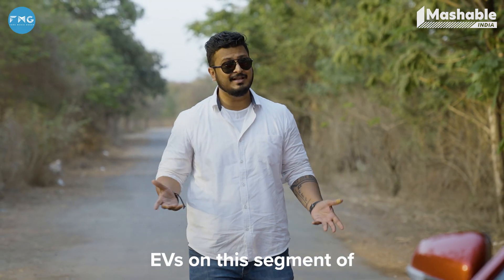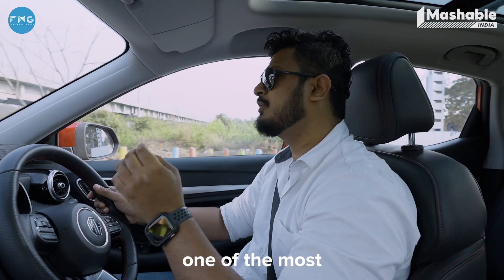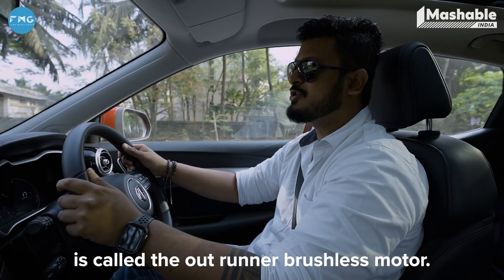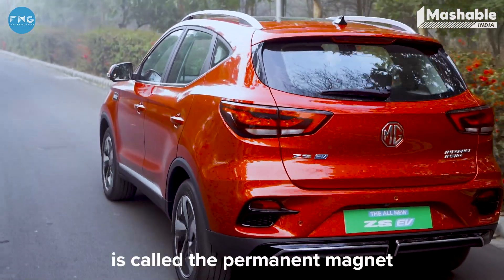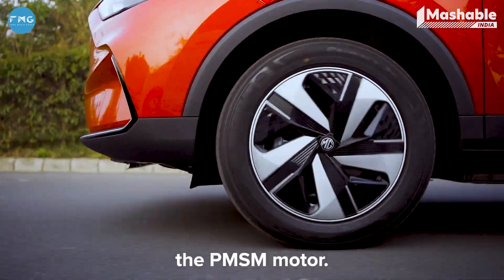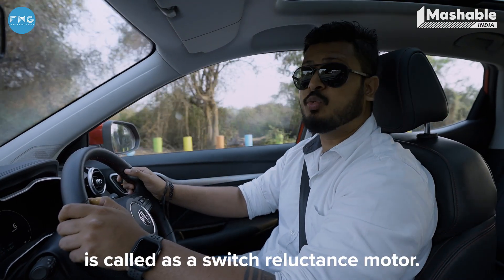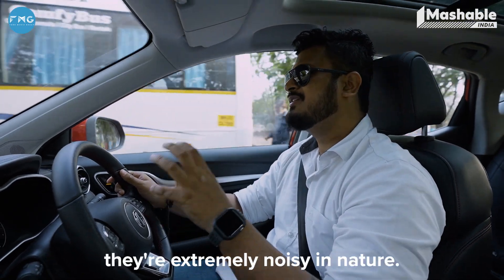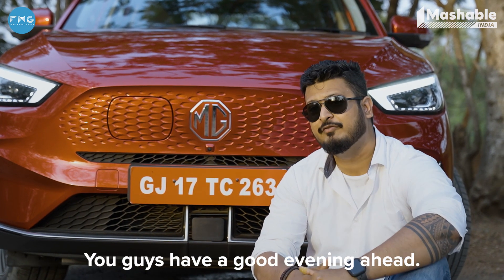What type of motor is in your EV? | India's EV Revolution - Episode 07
Every EV vehicle is different it has a different battery to operate, so in this episode of India's EV Revolution, we will be talking about the different types of electric motors that go on an EV car or a bike!

0:00 intro
0:43 DC brushed motor
1:25 Brushless motor
1:53 outer runner brushless motor
2:32 inner runner brushless motor
2:58 permanent magnet synchronous motor
3:52 three-phase AC induction motor
4:48 switched reluctance motor
5:50 conclusion